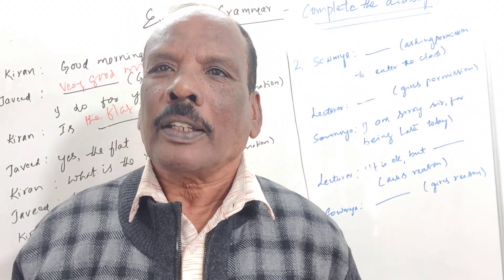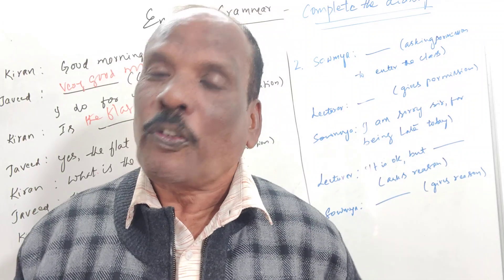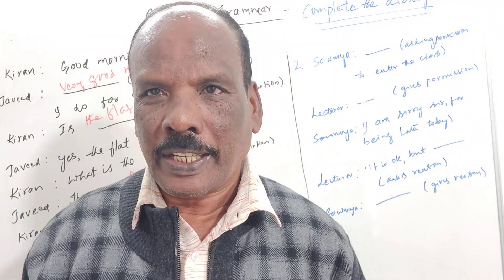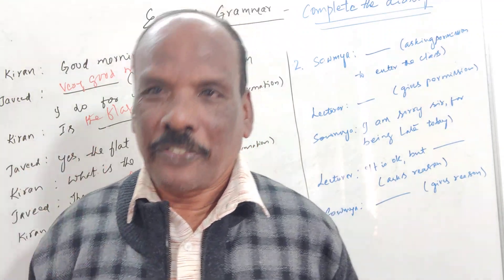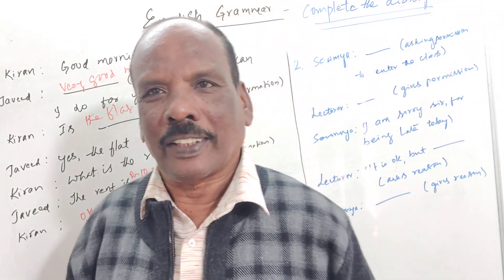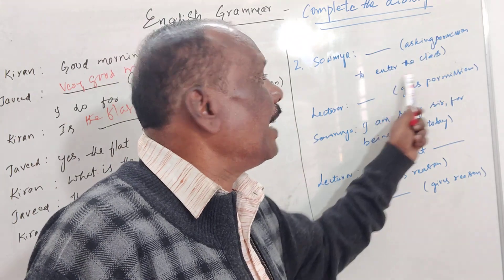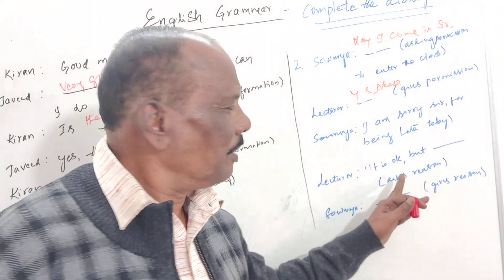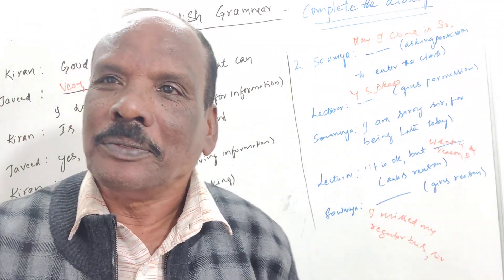Complete the dialogue/grammar for PUC/dialogue writing. ಕನ್ನಡದಲ್ಲೂ ವಿವರಣೆ.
In CV study Circle video, learn English grammar, spoken English and English videos lessons. Especially for all competitive exams, keep watching all videos.
Links for CV Study Circle:
In this video, we have discussed answering how to complete the dialogue.
There are not many rules to write a test dialogue. Certain things must be kept in mind while writing a  dialogue. Completing dialogue is actually for 9th 10th and PUC students. A few tips aregiven to complete the dialogue.
Read the dialogue, find out the the characters, understand the relationship, find out the topic and situation. Imagination will help you a lot. You can get 4 marks easily.